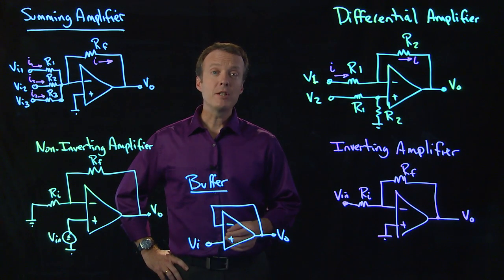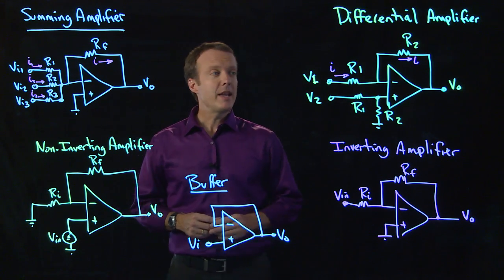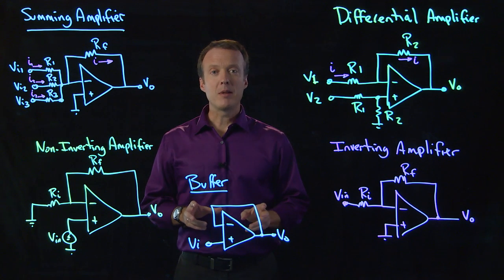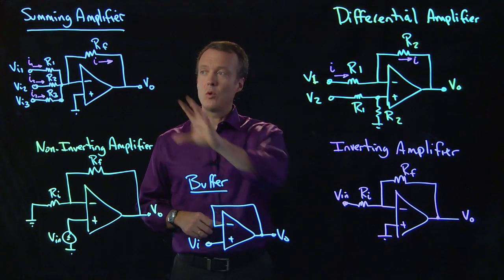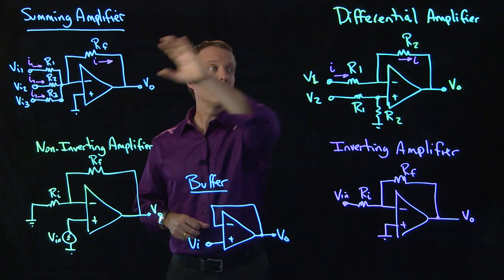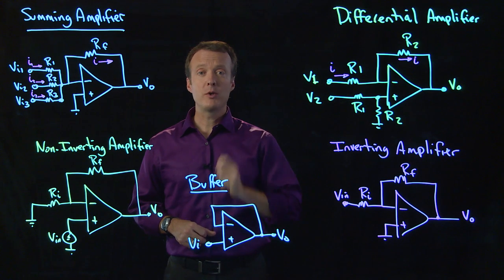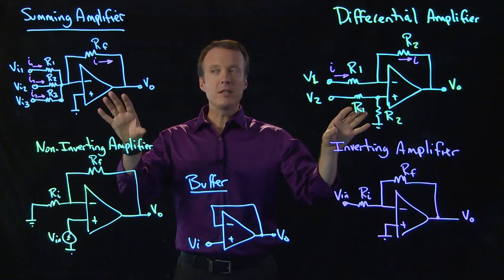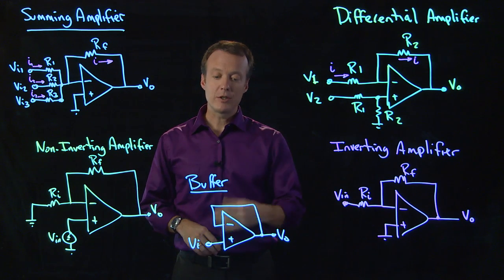UNIT 04B SOLO BLT 4 CANONICAL OP AMP CIRCUITS